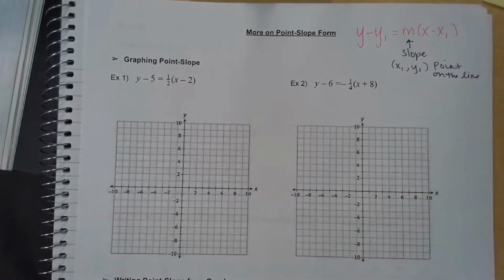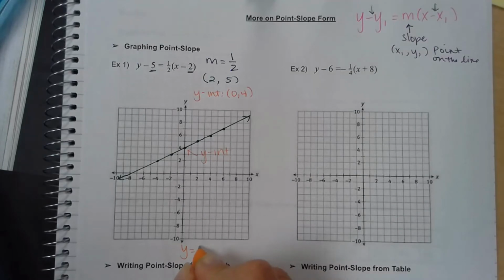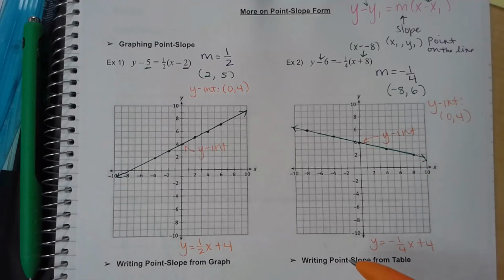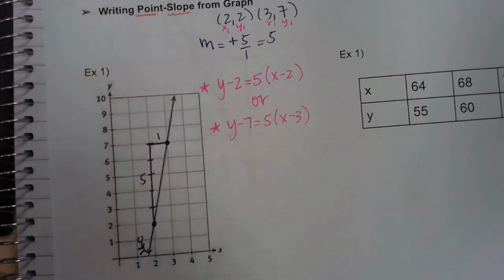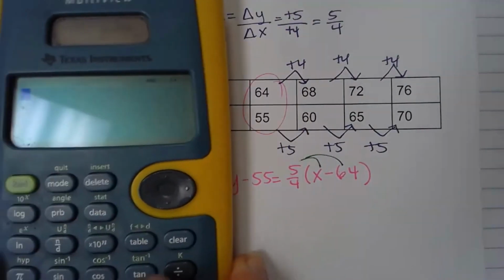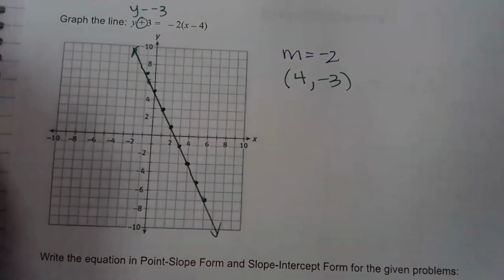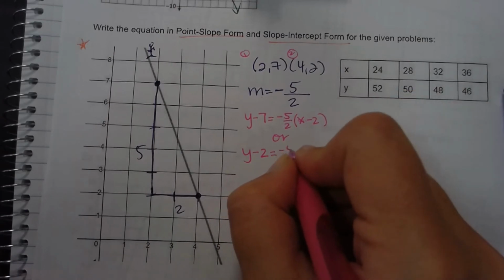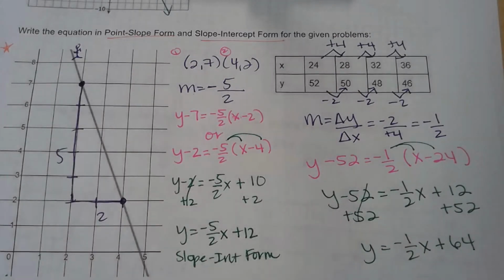Lesson: More on Point Slope Form